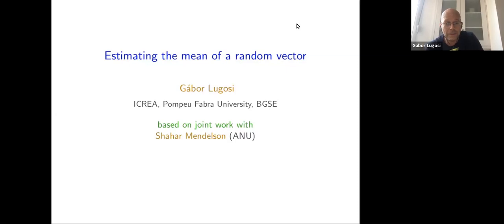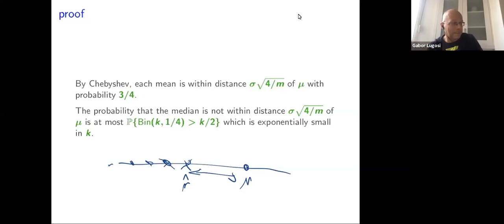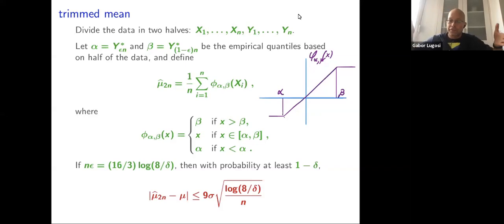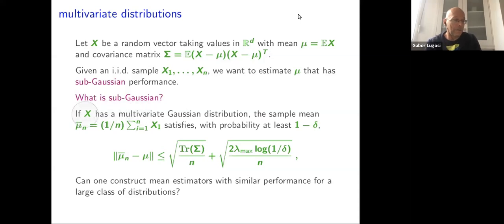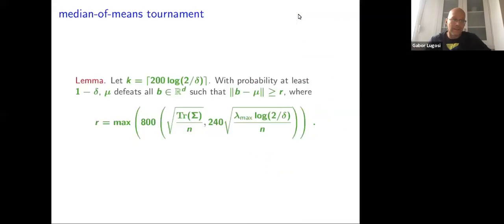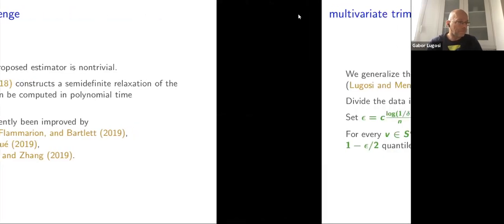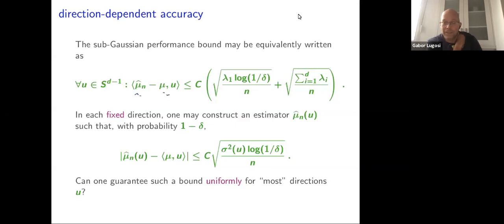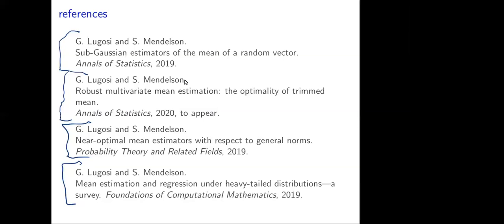Gábor Lugosi, On Estimating the Mean of a Random Vector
Stochastics and Statistics Seminar Series Fall 2020